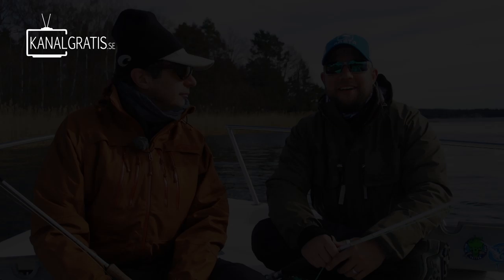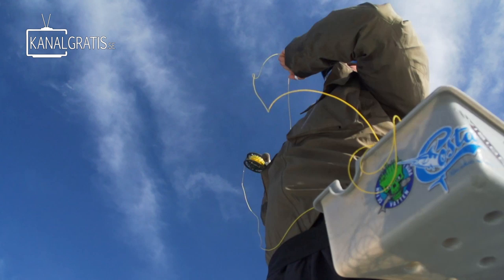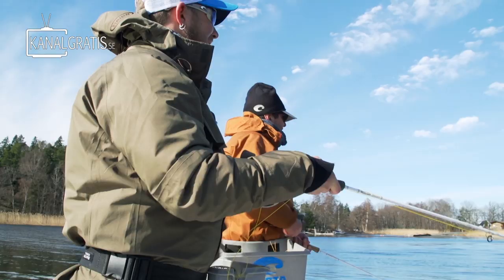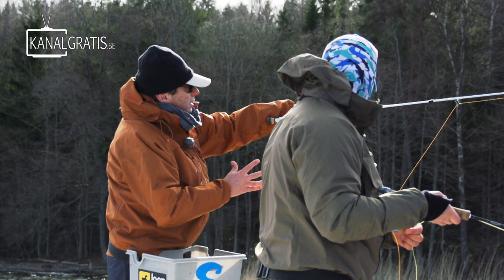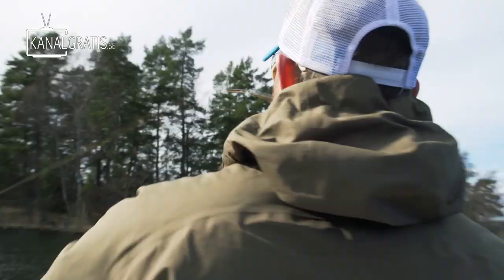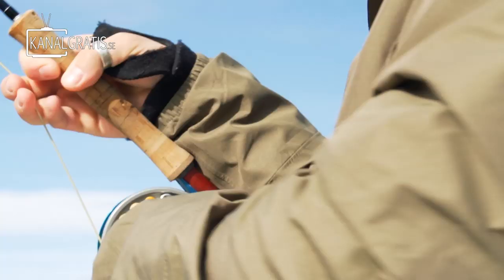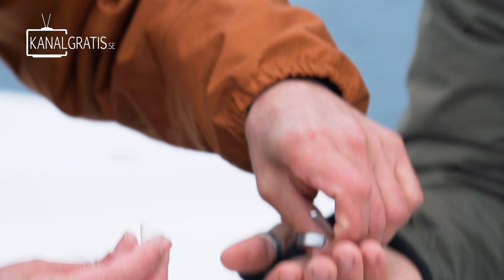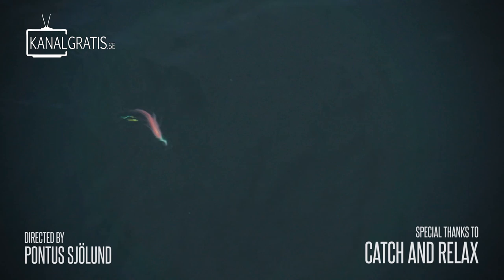FLY TV Squeeze - Making Magic - Niklaus Bauer and Marc Petitjean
This is the first episode of FLY TV Squeeze - a new program series of shorter fly fishing films that will make the wait between the longer FLY TV episodes a little bit shorter. In this episode of FLY TV Squeeze, Niklaus Bauer and Marc Petitjean are fishing with Magic Head flies in the Stockholm archipelago for sea trout. Marc, who is the inventor of the Magic Heads, also gives us some nice tips on how to use the Magic Heads. Enjoy!